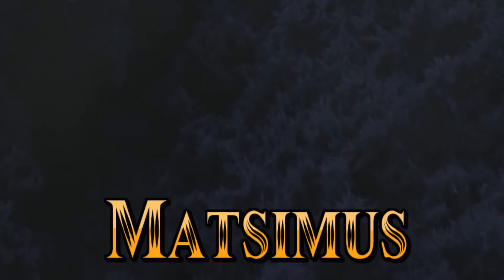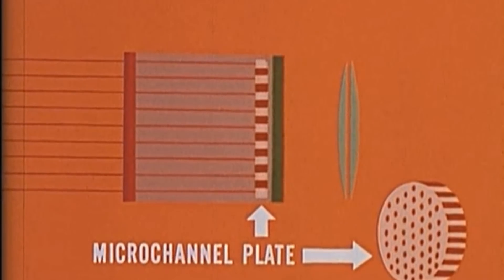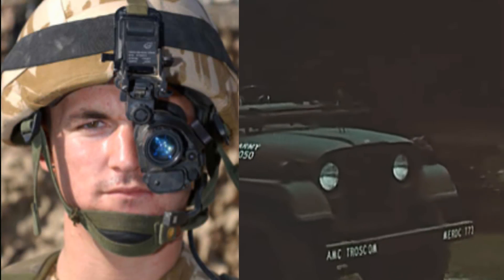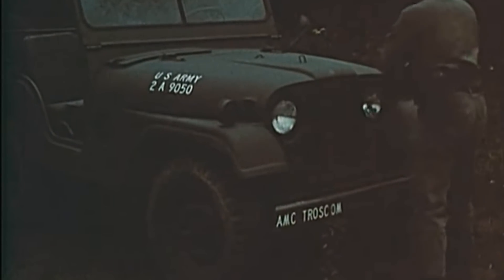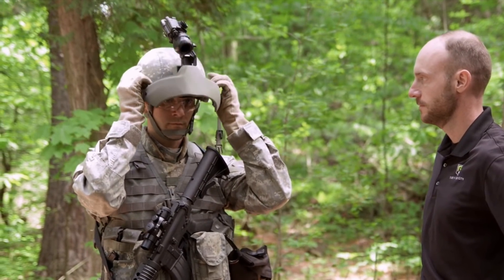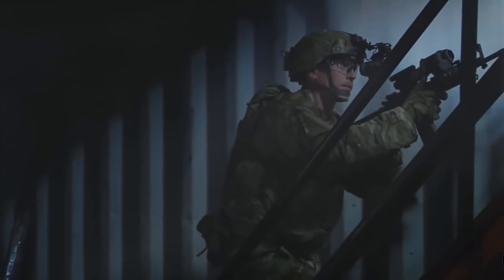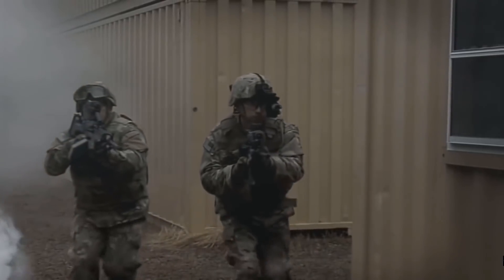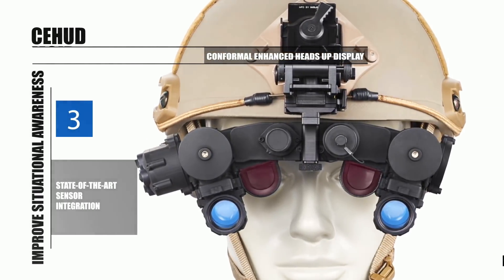How Has Military Night Vision Technology Advanced?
Night vision googles and technology has progressed so much through the years and the advancements in terms of capabilities is incredible. The market for military applicatrion and updating equipment for night vision is staggering. Let's take a look at what sort of things we are seeing happening for modern night vision optics.